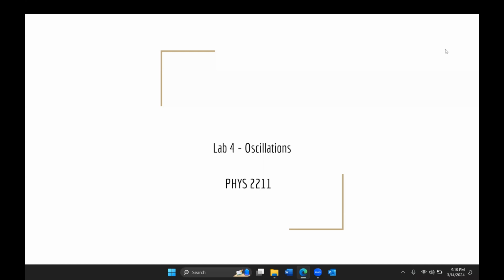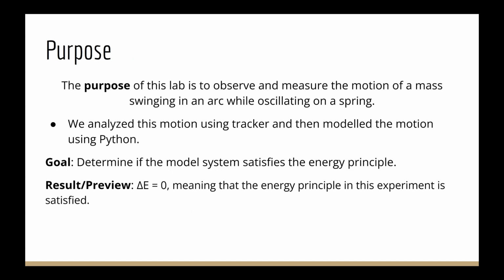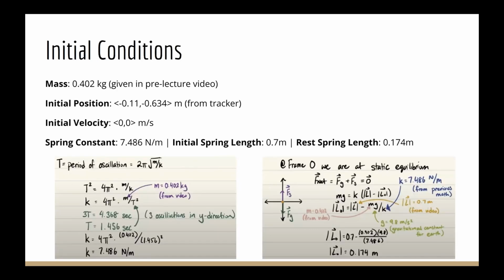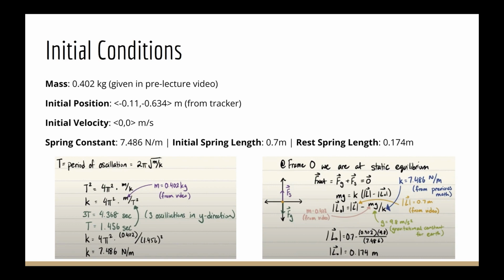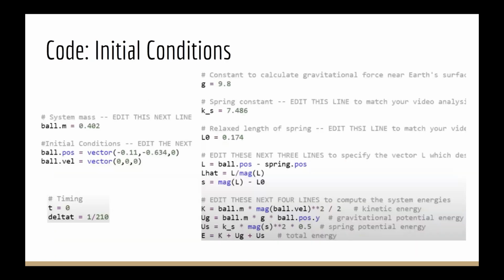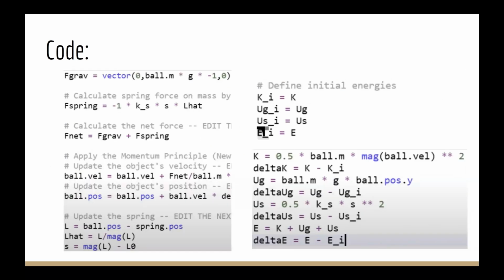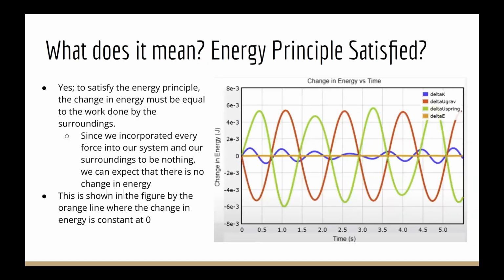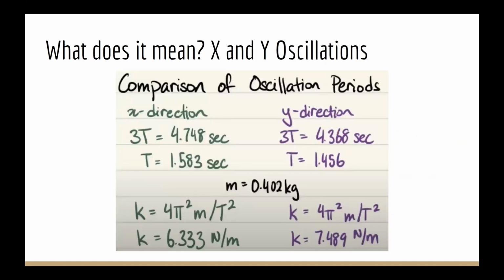PHYS 2211 Lab 4: Oscillations